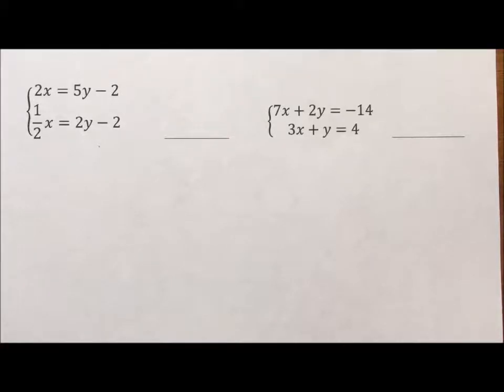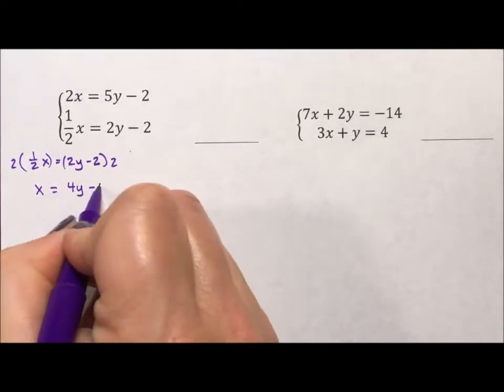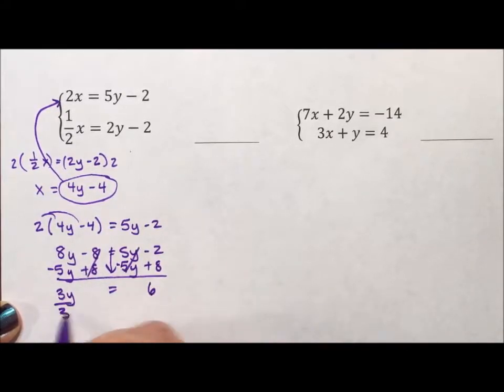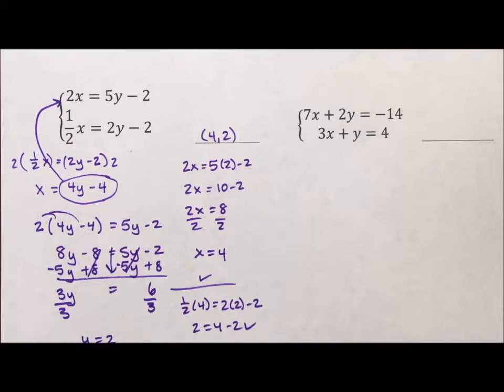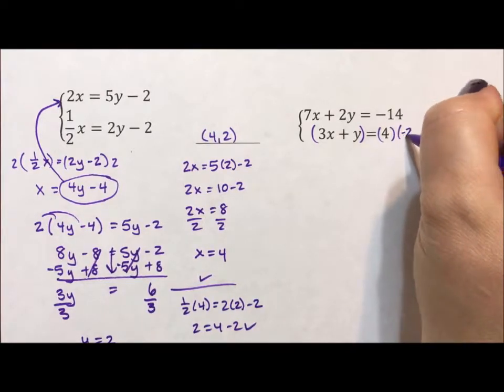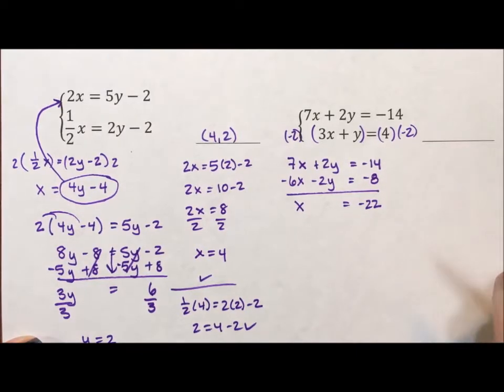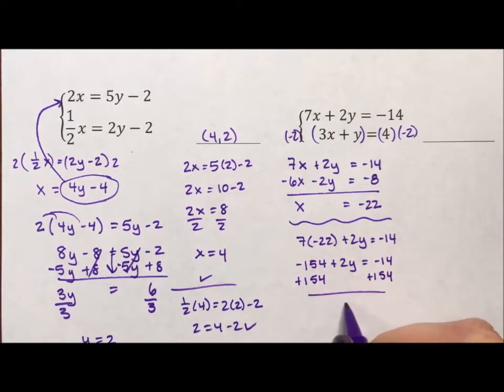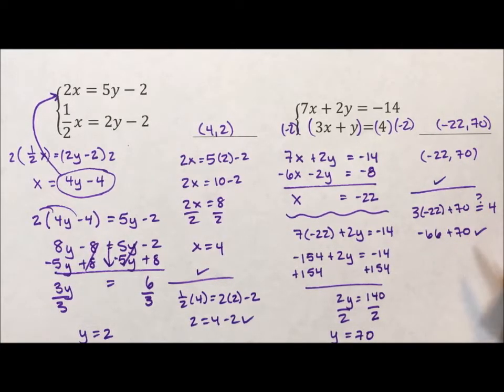Solving a System of Equations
This video shows two examples of solving a system of equations algebraically. One is solved using elimination, the other with substitution.